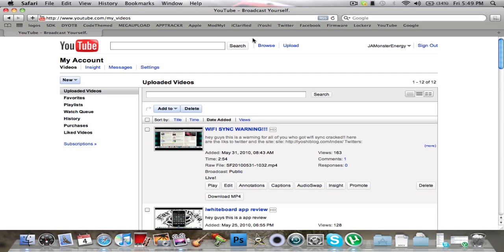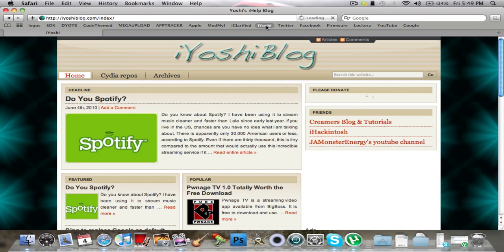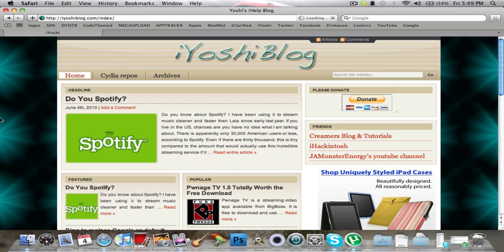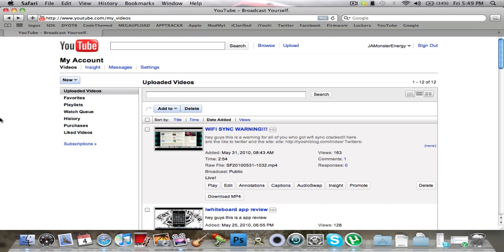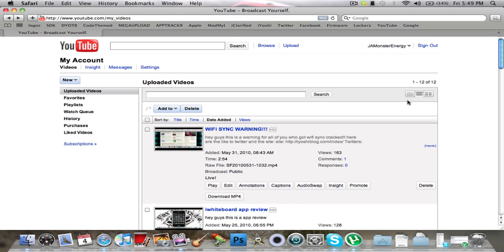Gonna Make Videos 4 iYoshi's Blog Youtube Channel!!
Hey gouy im gonna make vids for videos4jb and this channel so please subscribe to both check iyoshi's blog and i will have a link to the other channel on da video